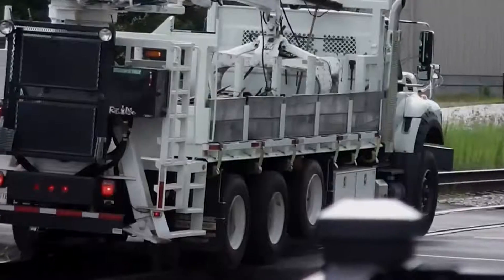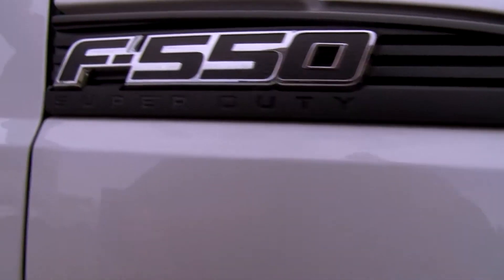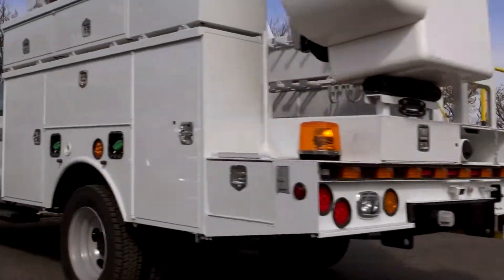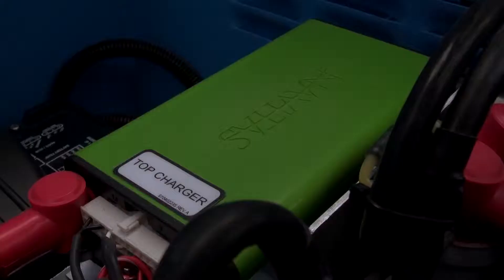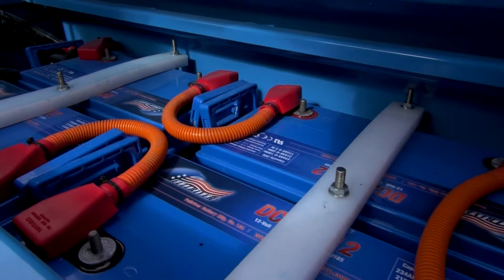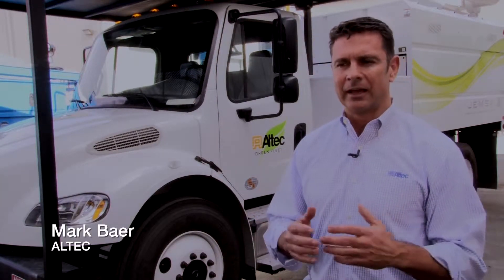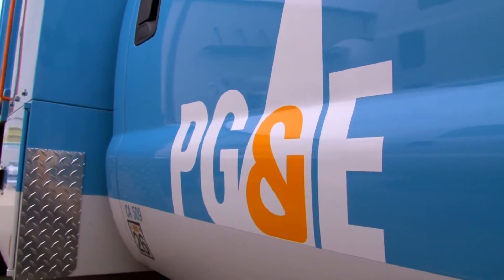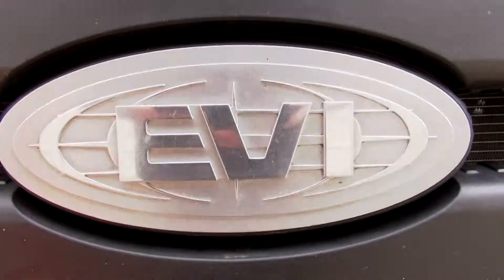Altec JEMS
Learn about Atlec's Jobsite Energy Management System (JEMS): eliminate engine idle time at the jobsite and reduce fuel consumption, noise pollution, and carbon footprint!